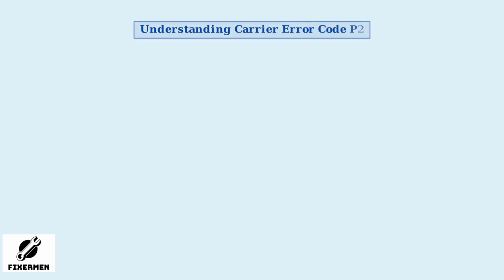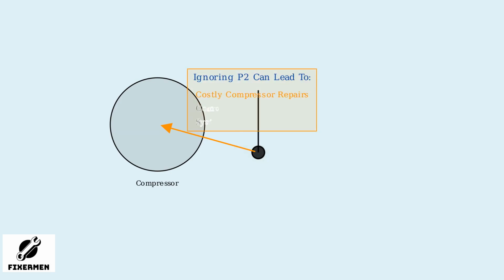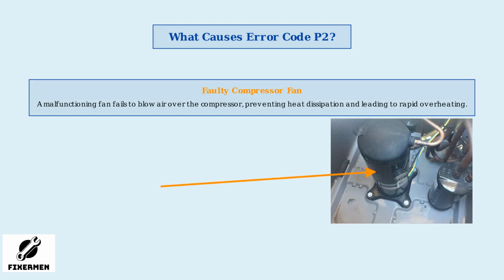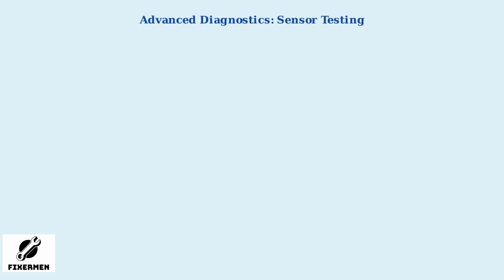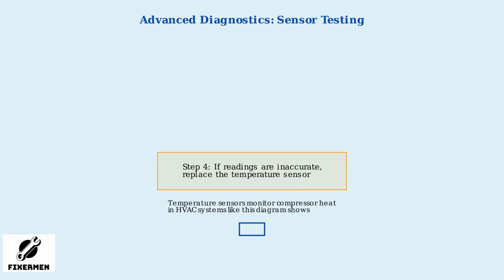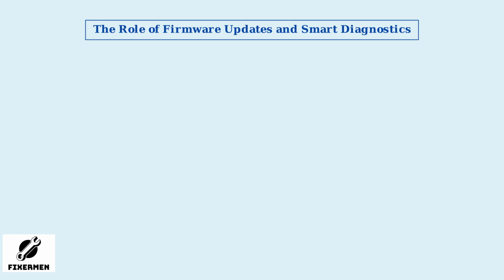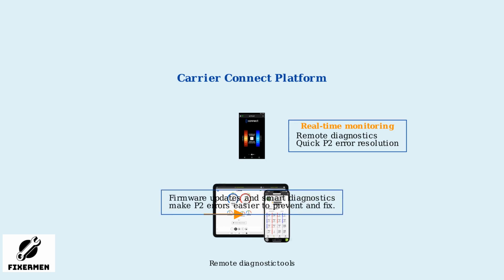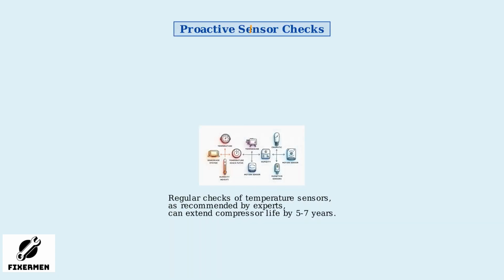How to Fix Carrier Error Code P2 Compressor Overheating Animated Guide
Discover how to fix Carrier error code P2 with our animated guide. Learn effective solutions for compressor overheating and restore your system's efficiency.